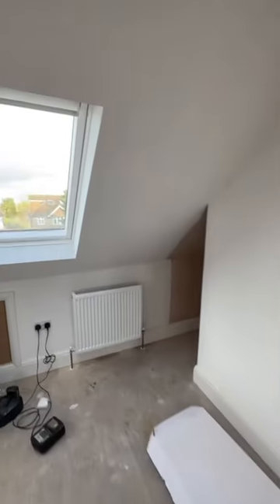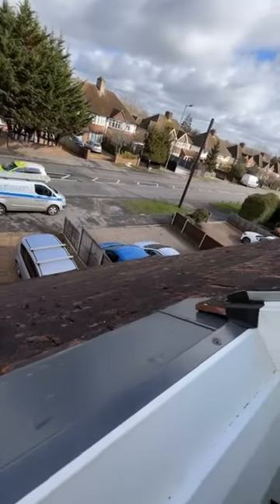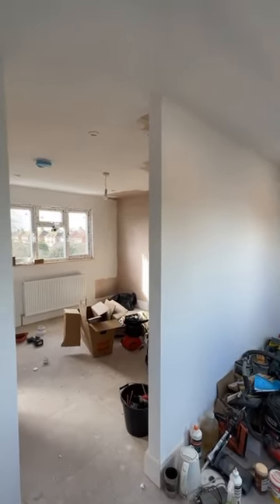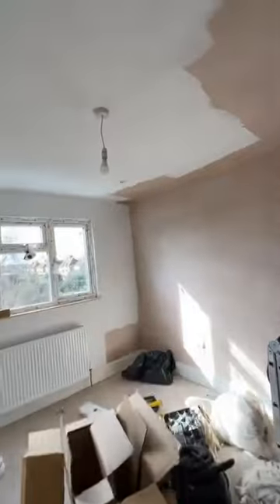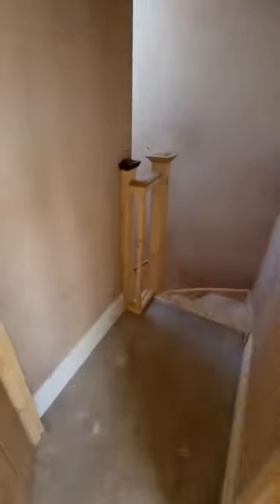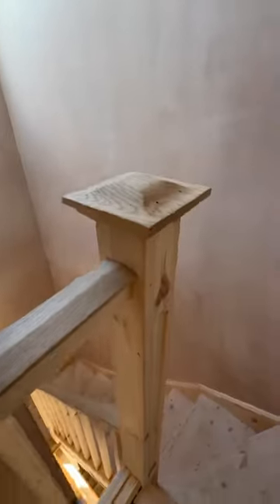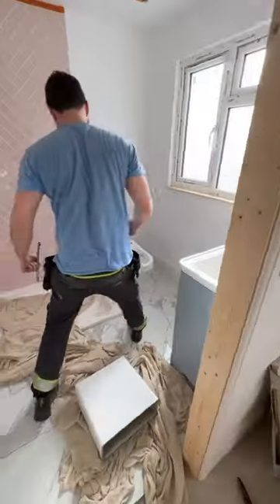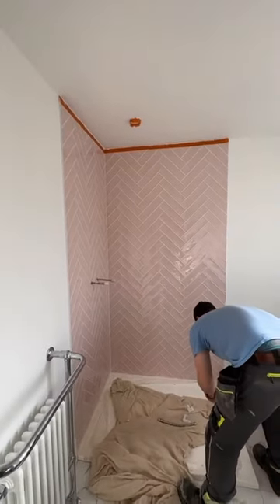Quick walk round a hip to gable loft conversion nearly completed.